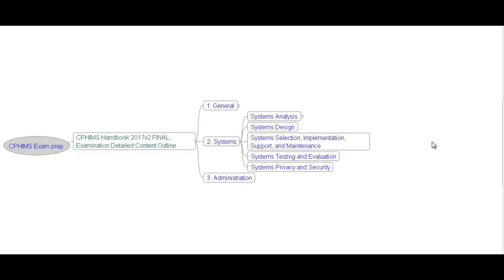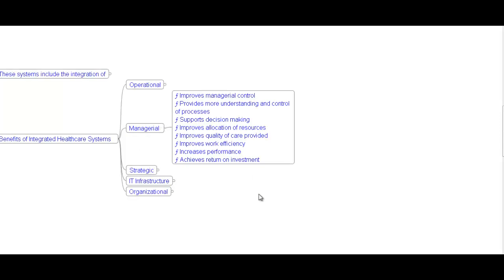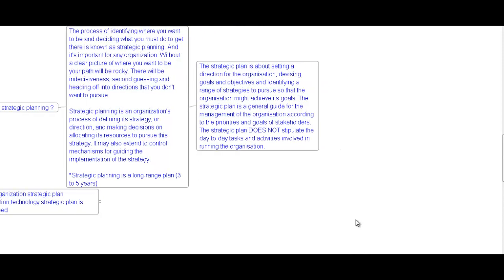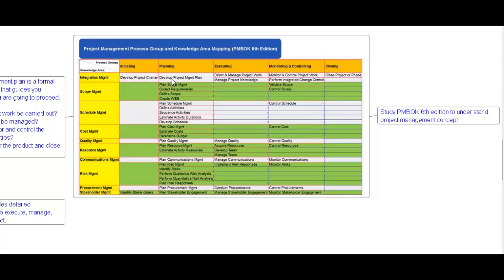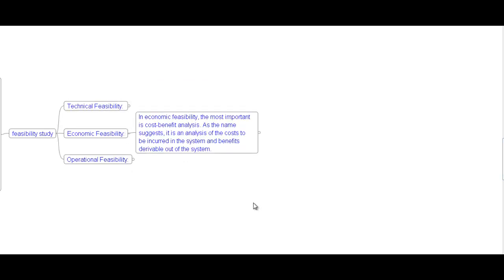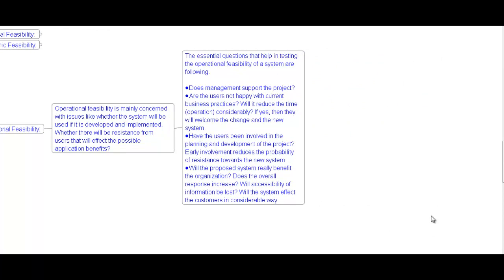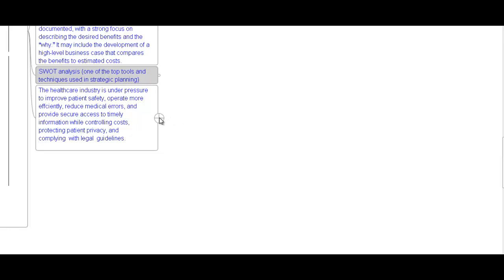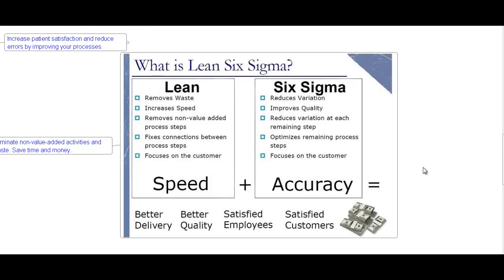CPHIMS Exam Prep, Chapter 3 - Systems Analysis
00:00    CPHIMS/CAHIMS Exam preparation video. Chapter 3, Systems Analysis
3:02      Healthcare Problems and Opportunities for IT Implementation
3:57      Problems with Traditional Healthcare System
5:47      Opportunities
6:30      Benefits of Integrated Healthcare Systems
8:55      SWOT Analysis
11:32      SWOT Analysis Example
12:23      Organization Strategic Plan is Developed
12:32      What is Strategic Planning?
14:03      From Organization Strategic Plan Information Technology Strategic Plan is Developed
16:55      Project Charter
18:02      Project Management Plan Vs Project Plan
18:43      PMBOK 6th Edition (Process Groups and Knowledge Areas)
23:43      Project Plan
25:11      The System Development Life Cycle (SDLC)
25:56      SDLC Stages
26:34      SDLC Methodologies
28:02      Technical Feasibility
28:24      Economic Feasibility
28:45      Cost Benefit Analysis
30:53      Operational Feasibility
32:08      System Analysis and Requirements
34:29      Problem Understanding or Analysis
35:02      Requirement Specification
36:16      Functional VS Non Functional Requirement
40:05      CASE (Computer Aided System/Software Engineering)
41:06      Requirement Gathering
41:22      Structured Analysis
42:22      Context Diagram
42:54      Data Dictionary
43:24      Data Flow Diagrams (DFDs)
44:02      Structured Chart
44:37      Structured Design (SD)
45:06      Cohesion
45:14      Coupling
45:27      Structured Query Language (SQL)
46:58      Problem Solving Strategy
47:29      Kaizen
48:33      Six Sigma
49:37      Lean